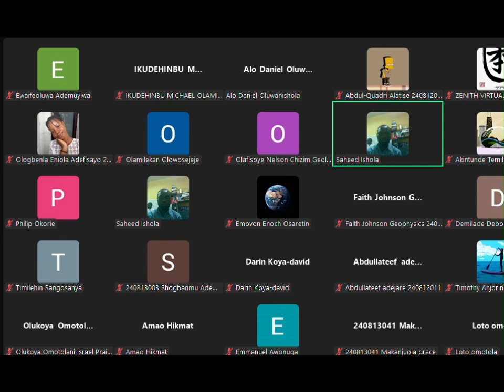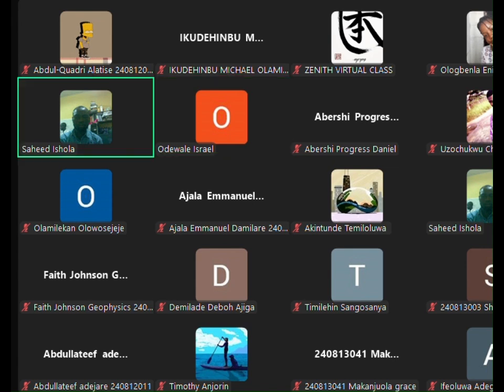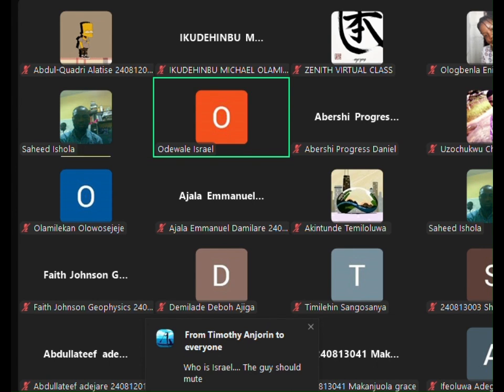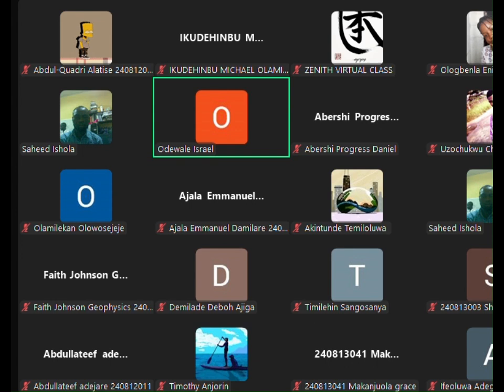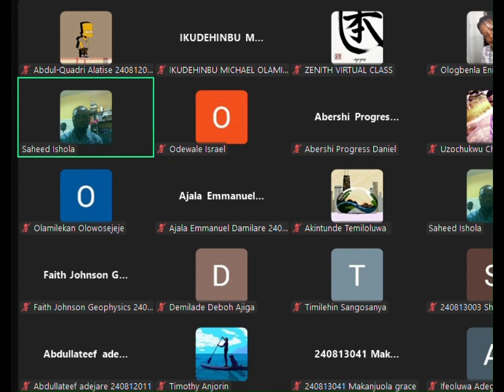INTRODUCTION TO GEOPHYSICS GPH 121: Geophysical survey